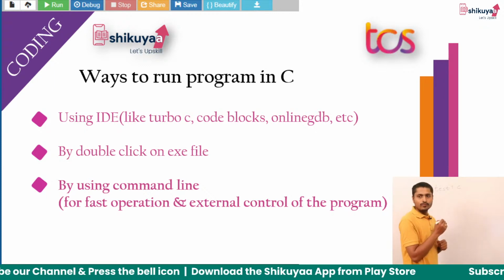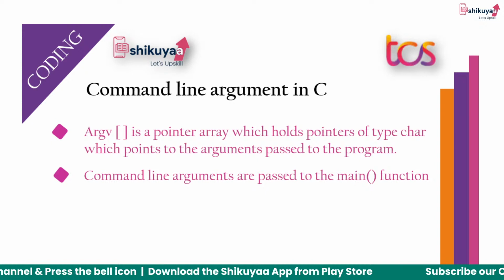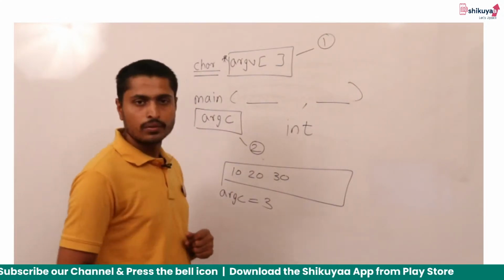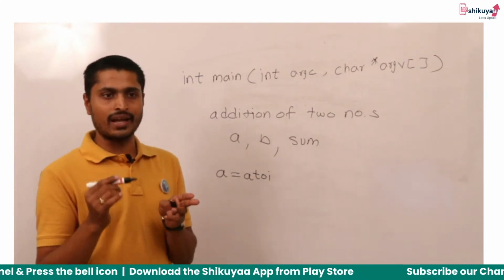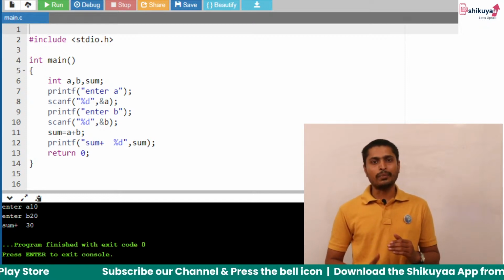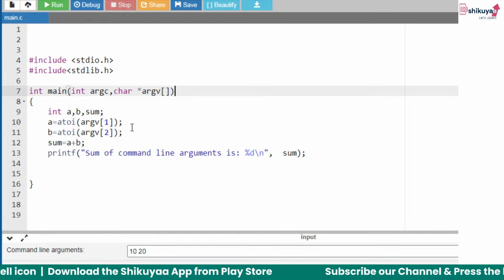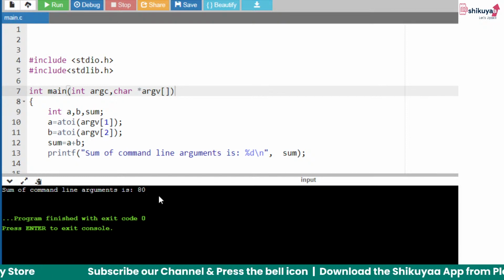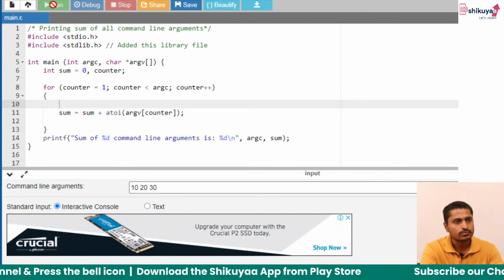Command Line Arguments in C | C Language Tutorial | Crack TCS NQT, Ninja & Wipro Exams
TCS is a global leader in IT & IT Services. It is one of the largest recruiters across the globe. TCS has commenced it's hiring process for freshers. Get more details about the TCS NQT 2023. You will learn eligibility and exam patterns. TCS is a global leader in IT & IT Services. It is one of the largest recruiters across the globe.
How to crack TCS Ninja?
How to crack TCS NQR?

Coding Session 1 | TCS Mentorship Program | Updates about TCS Hiring Process